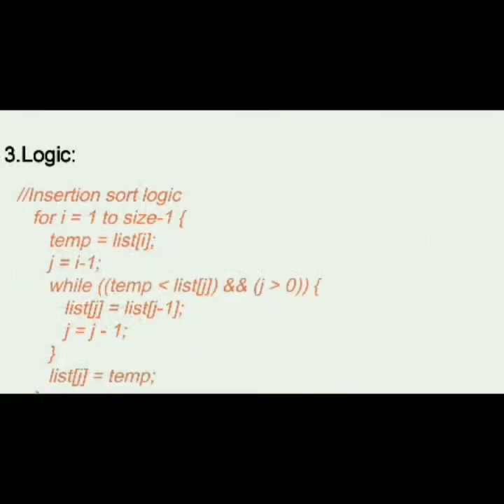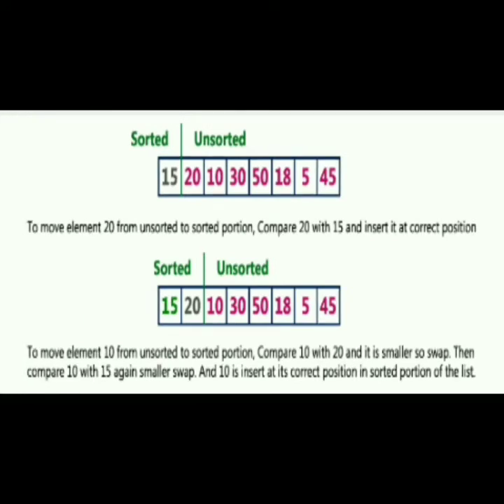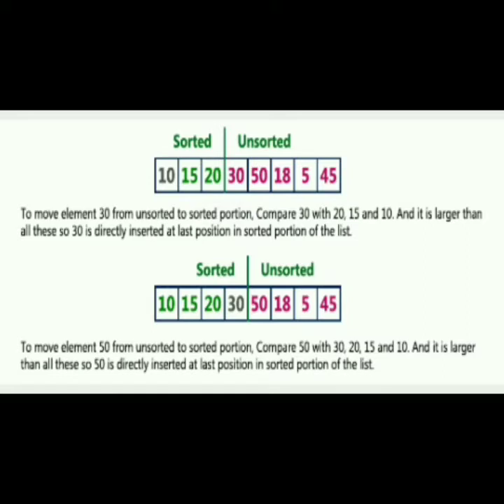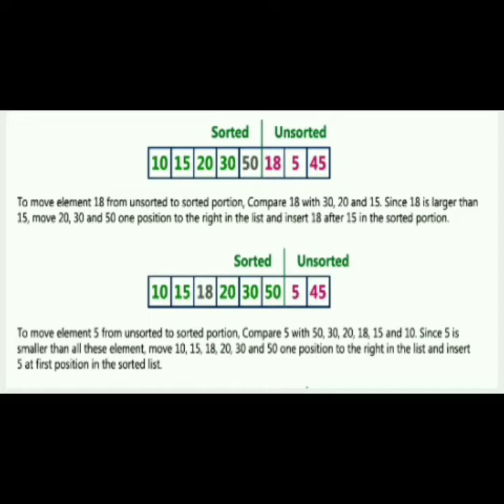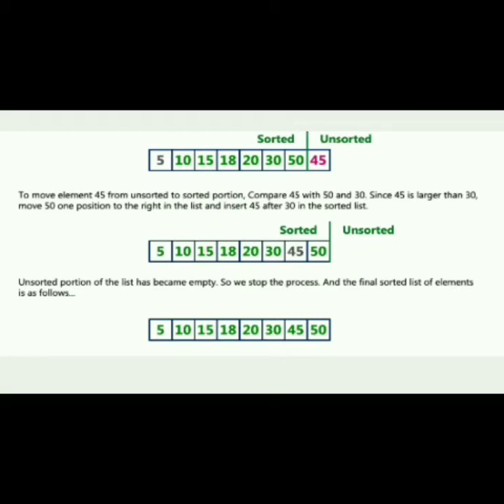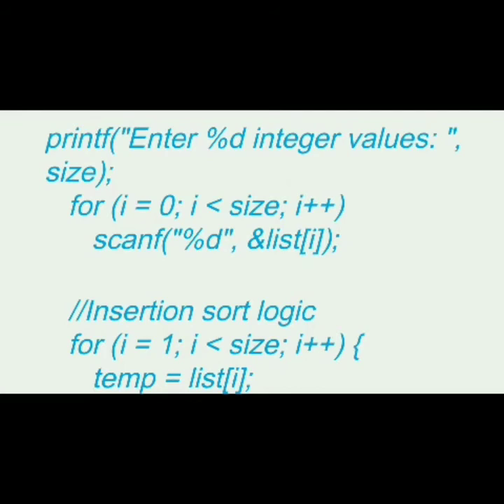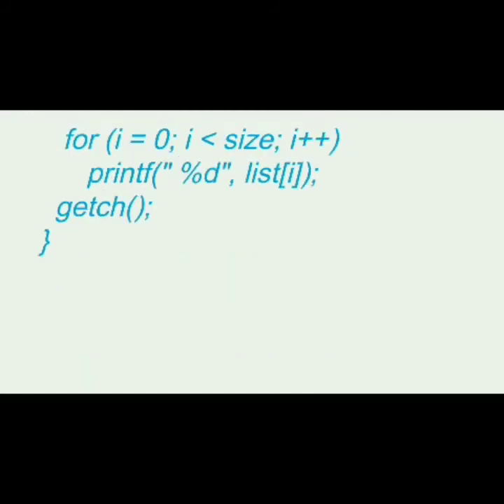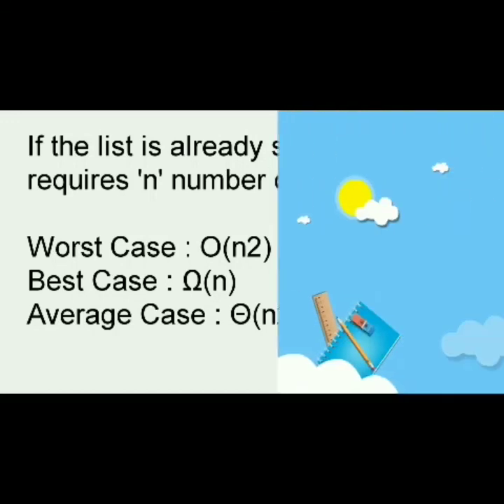INSERTION SORT | DATA STRUCTURE | Charan Kumar | JNTUACEA | R19 CSE Batch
Here i just explained in a basic manner so anybody can understand it easily.. 😁😁

Insertion Sort Algorithm is explained by  G Charan Kumar , Student from Computer Science and Engineering ( R19 Batch ) of Jawaharlal Nehru Technological University Anantapur College of Engineering .

Student Details :

 Gollapalli Charan Kumar
 19001A0538 ,
 I-B.Tech - II-SEM ,